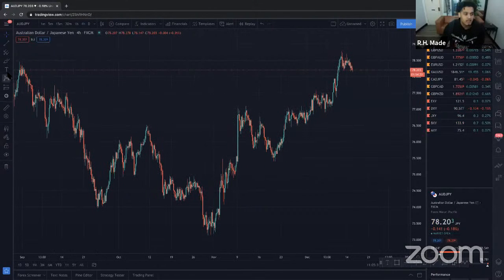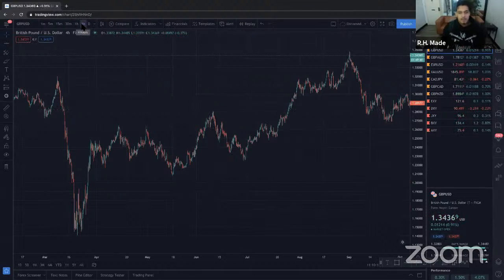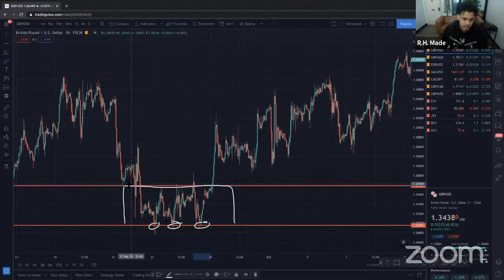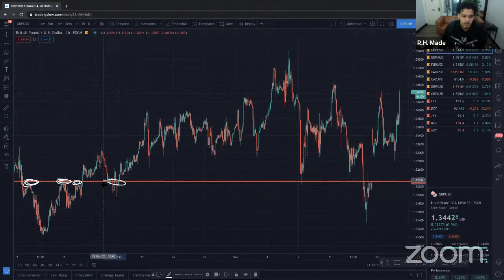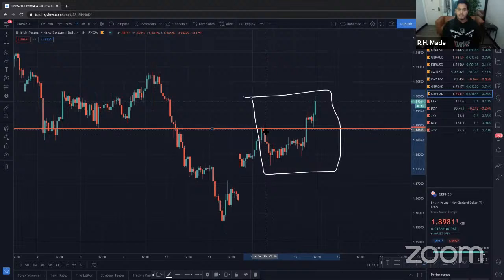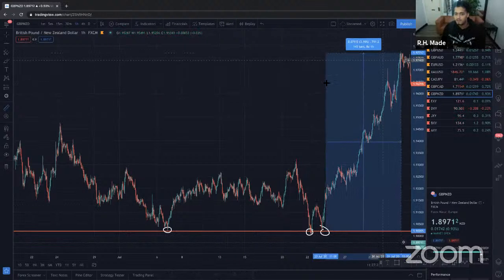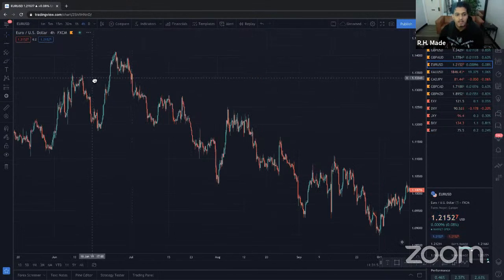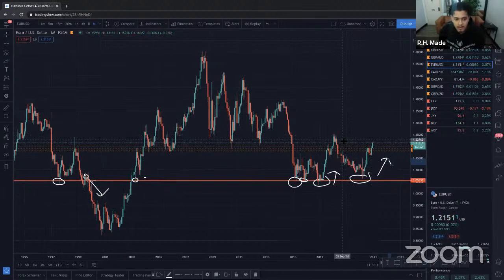Support and Resistance Forex Trading